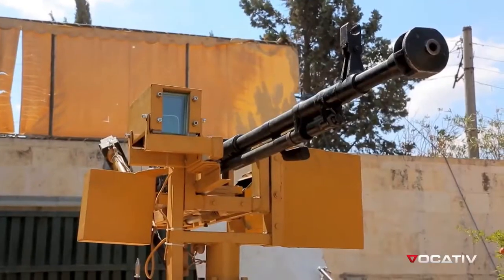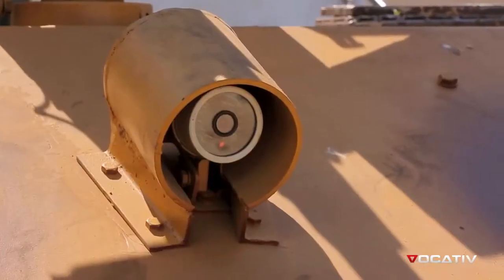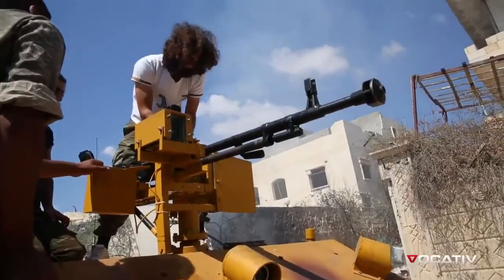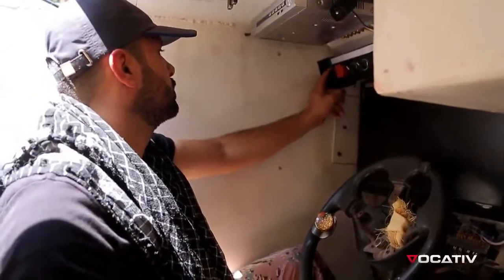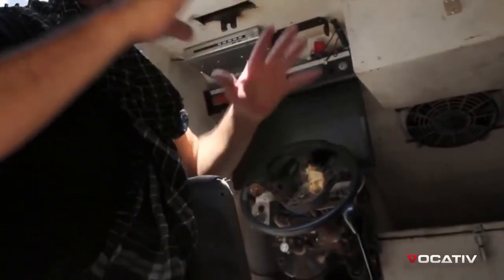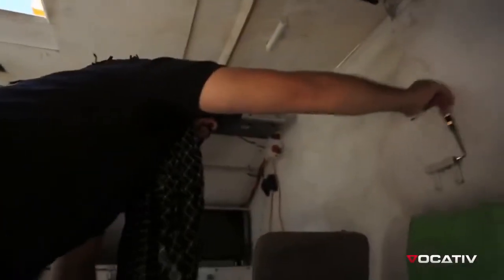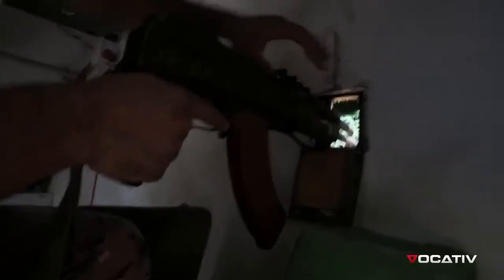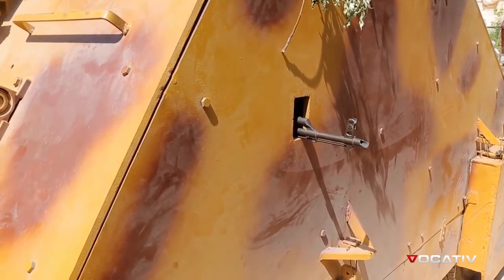FSA DIY homemade armoured vehicle hooked up to a Sony Playstation controller, 2012